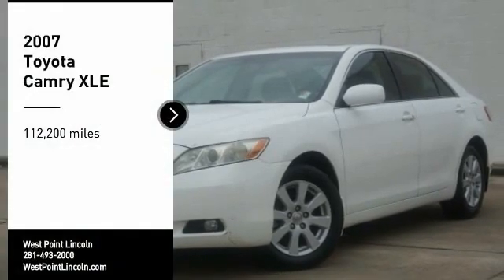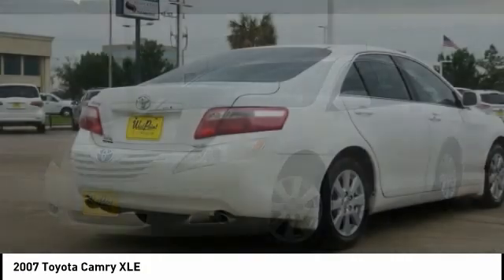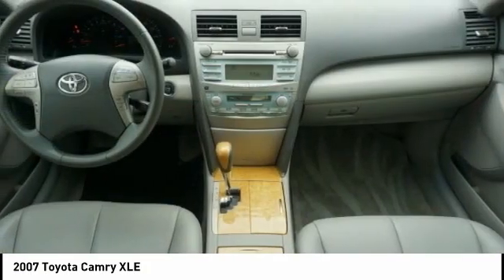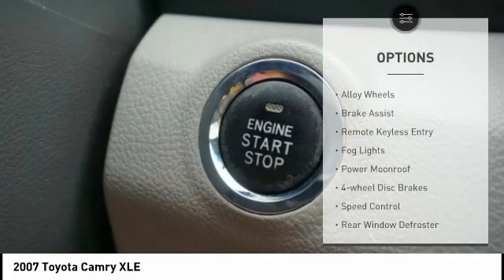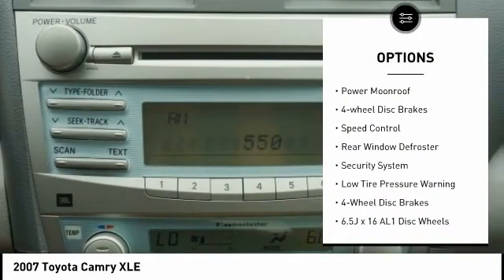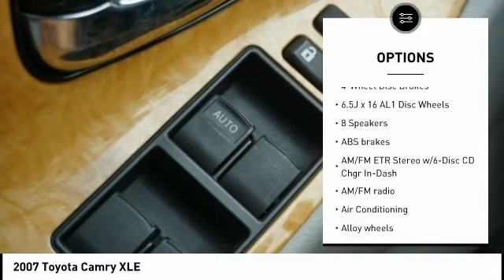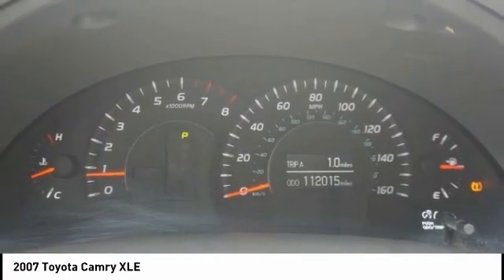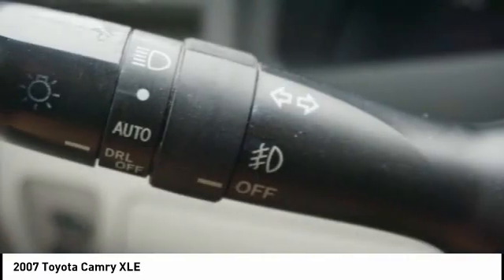2007 Toyota Camry Houston TX CP25571A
2007 Toyota Camry XLE

CARFAX One-Owner. Clean CARFAX. GREAT DEAL. PERFECT CASH CAR. WELL KEPT CONDITION.